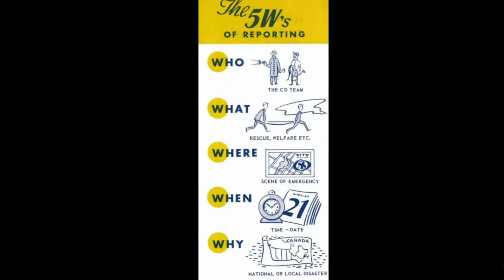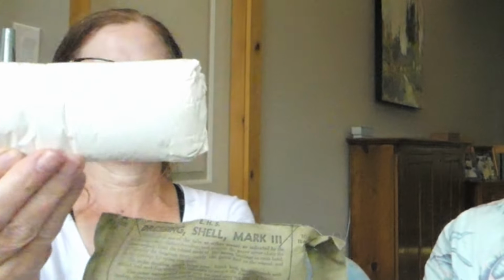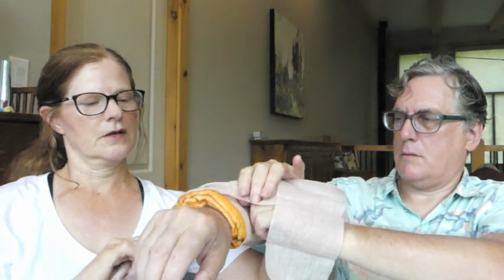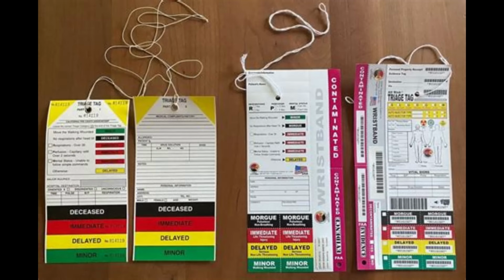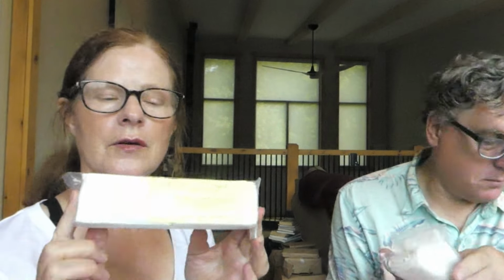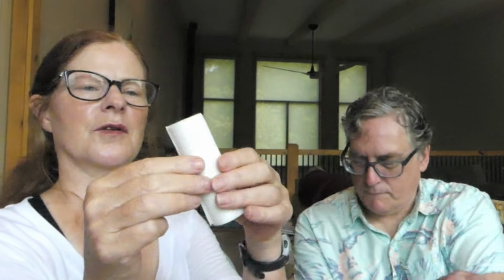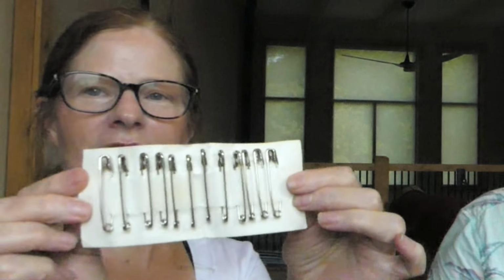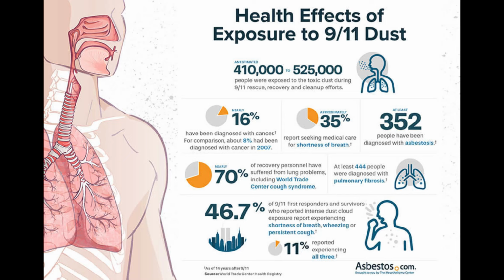Using a 1961 Canada Civil Defence First Aid Kit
ICU RNs Reviewing & Using a 1961 Canada Civil Defence First Aid Kit

As a kit it is great. The gear we would use 63 years alter. Totally cool piece of Cold War history.

00:00 Introduction
00:32 Canada Civil Defence First Aid Kit
01:04 Arm Bands!
02:02 Kit updated in 1993
02:23 Army Shell Dressing Mark 3
02:56 Opened!
04:37 Using a 63 year old dressing
05:01 Use It Now?
07:43 Triage Tags
08:19 Triangular Bandages
09:03 Stretcher Bearer Scissors
09:46 1962 Scissors Compared to 2020 Scissors
10:35 Gauze Bandages
12:45 Pencils!
13:17 The Bag Itself
13:33 Safety Pins
13:58 Would a 2024 Nurse use a 1962 Kit?
14:50 An Essential 2024 Add In
15:16 Gloves & Discussion
16:00 Morphine? & Discussion
16:45 Treat or No?
19:36 Goodbye & Thanks
19:43 Wolfie Terrier Productions
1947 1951 Civil Defence Basic First Aid Book

Consider joining the Huples Kittens!